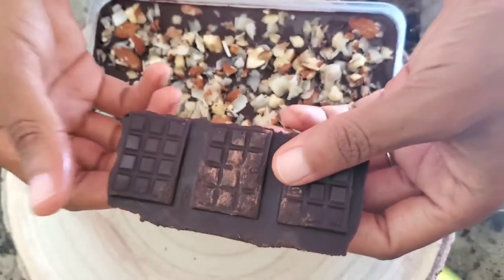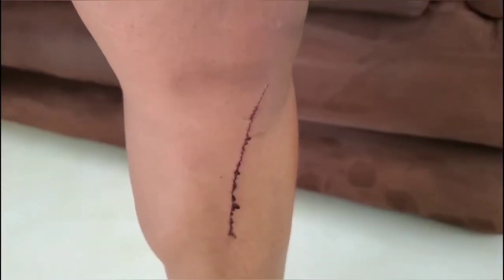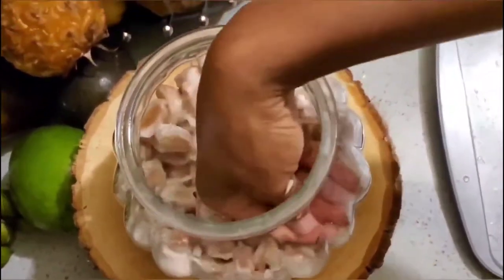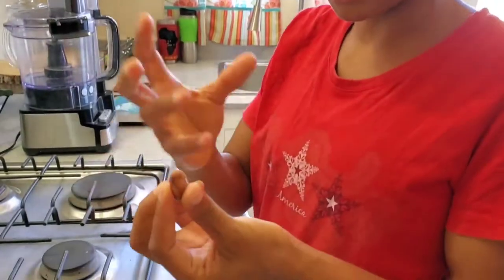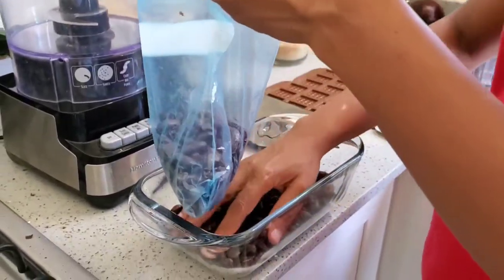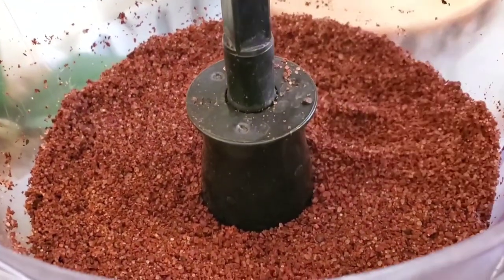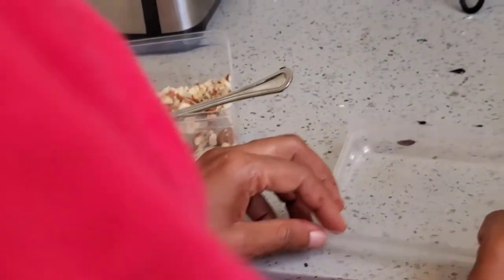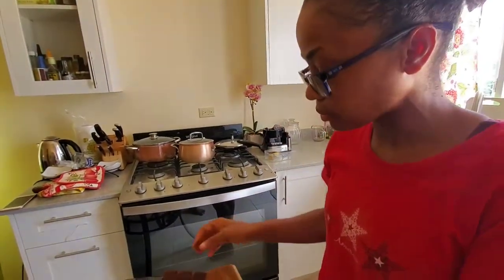How To Make Dark Chocolate from Cacao Beans | Easy DIY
Making Chocolate from Cacao Beans
: From Tree Picking to Chocolate Bar  🍫

1. Pick Cacao
2. Open Cacao
3.Ferment [5-7 days] in tight sealed container
4.Dry [ Sun dry for ~ 3-5 days ] or can use the oven [Faster ]